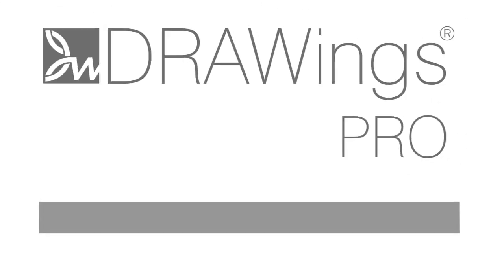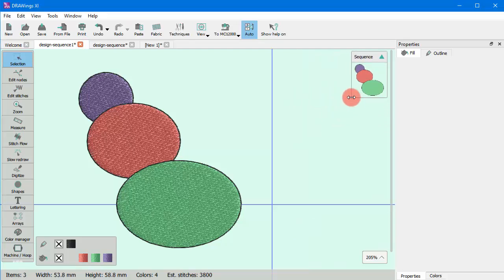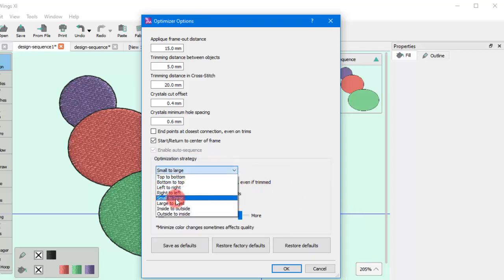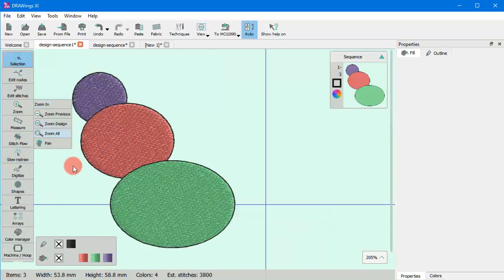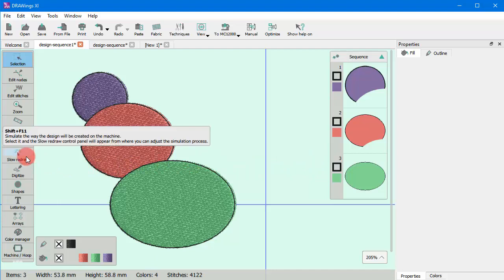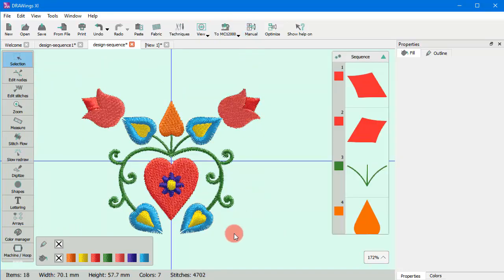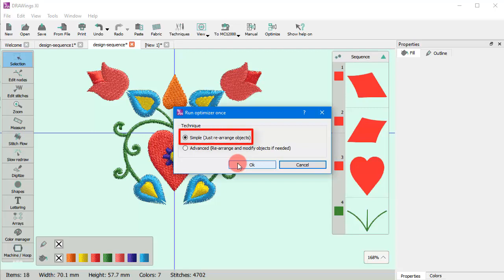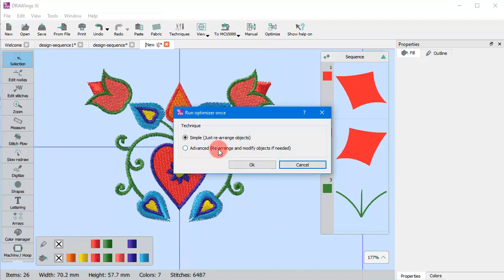Design sequence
In this video we will present the sequence manager and how you can use this to affect the sewing order of an embroidery design.